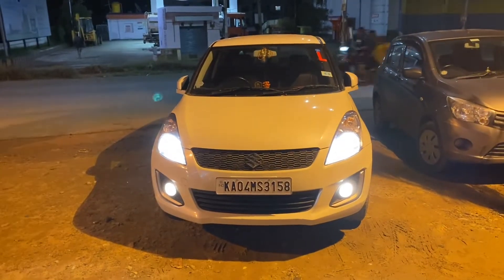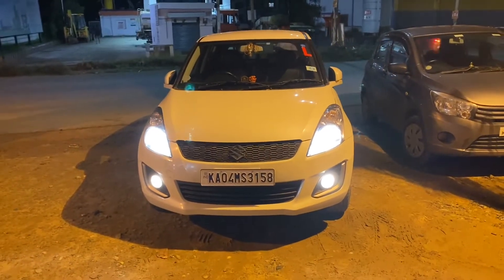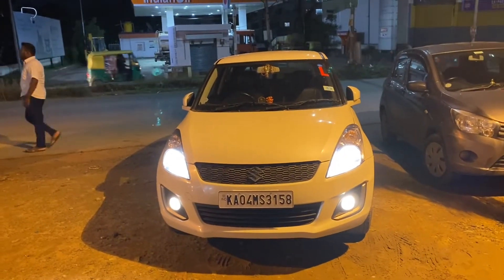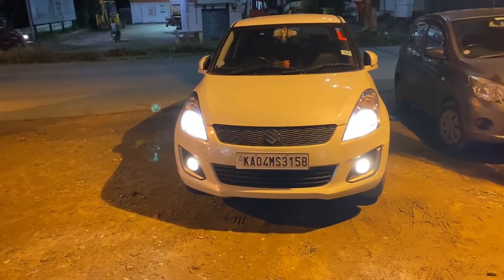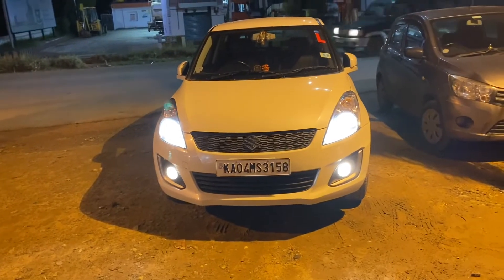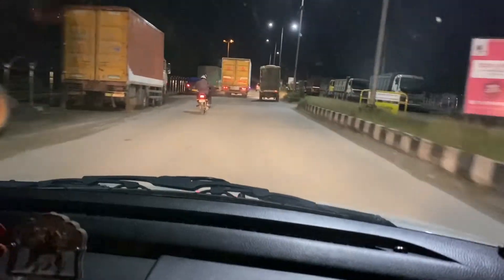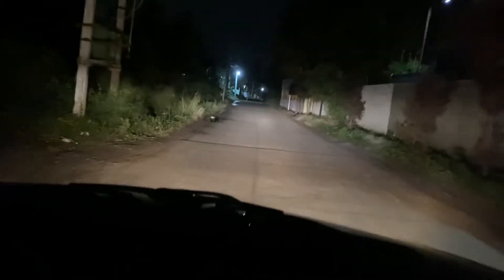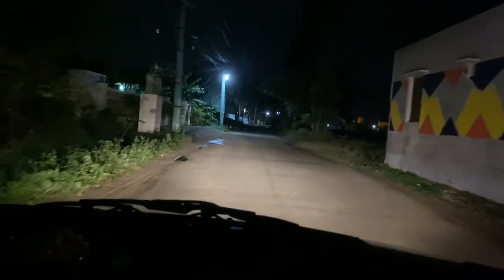Philips RacingVision on Swift ZXi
I have used Philips XtremeVision and Autobahn P9 LEDs but has not checked Philips RacingVision on a 4 wheeler. Here is a test of it and I found that Philips RacingVision better than Philips XtremeVision than the OEM halogen. All these are street legal. The best among them is Autobahn P9 LEDs 💐